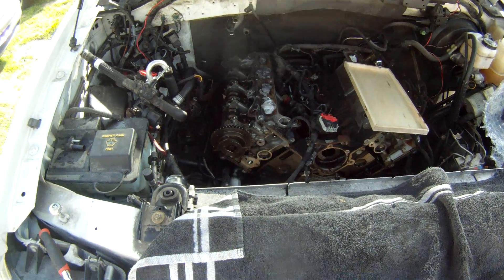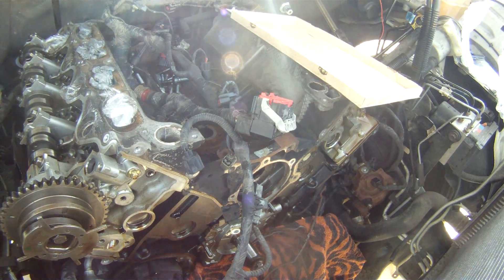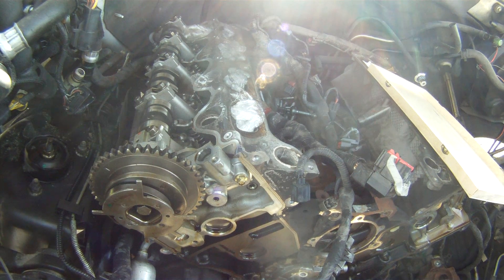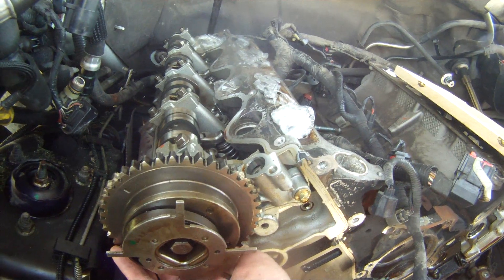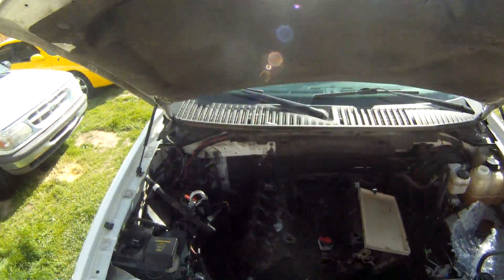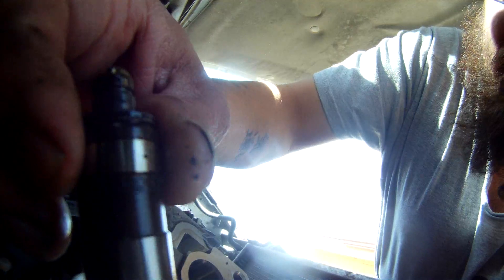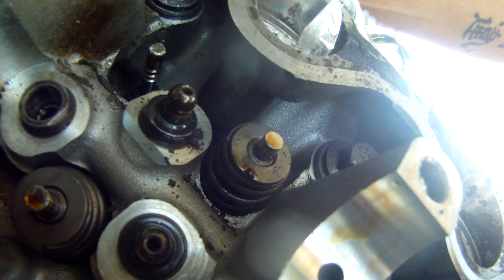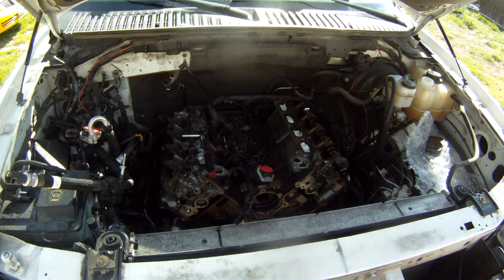Ford 5.4l camshaft removal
removing the right side camshaft out of a ford 5.4l Triton engine for repair.